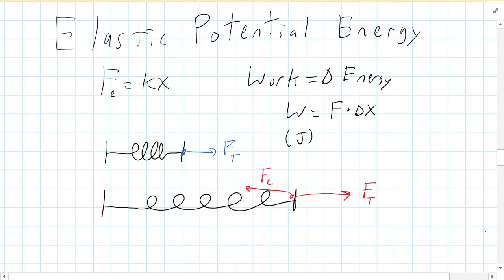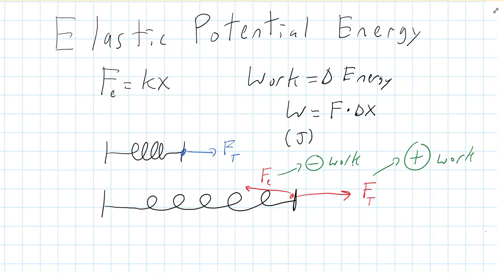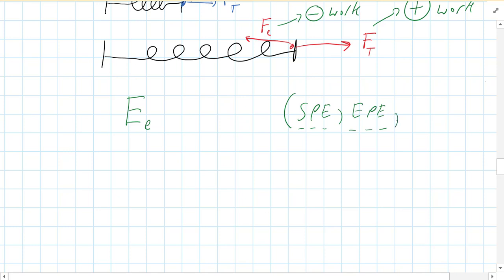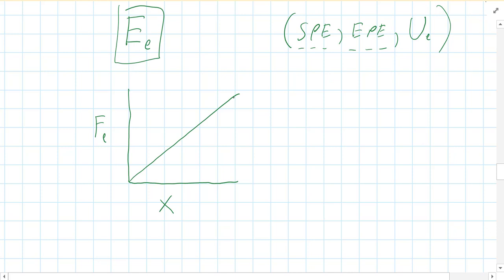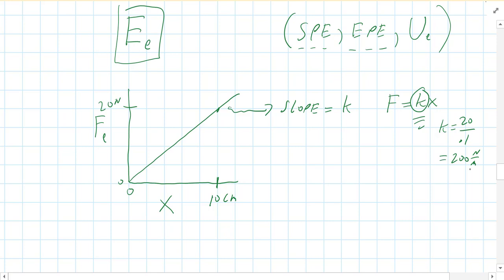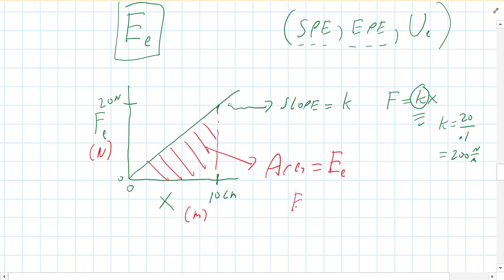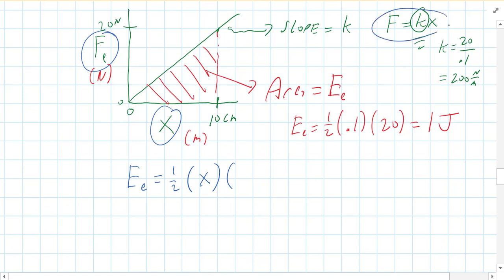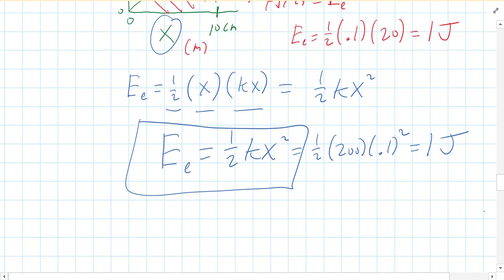Mshar PP Elastic Potential Energy Intro